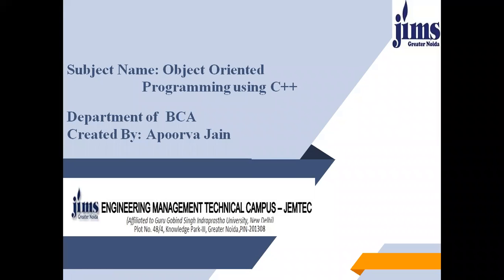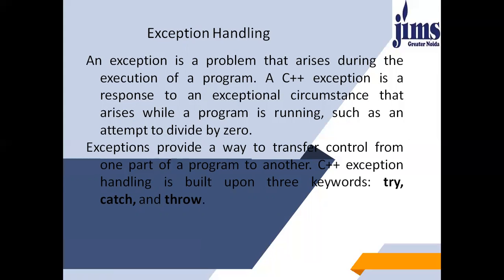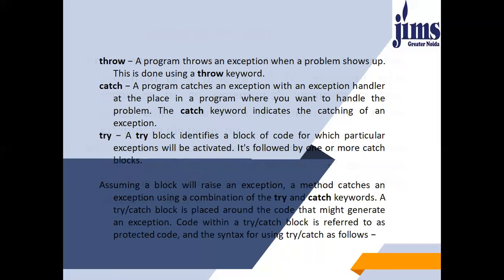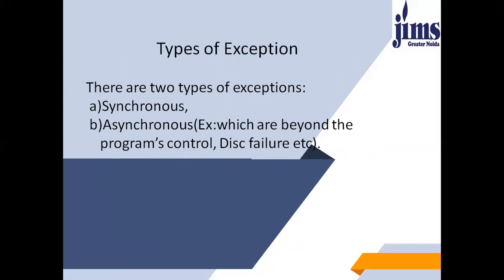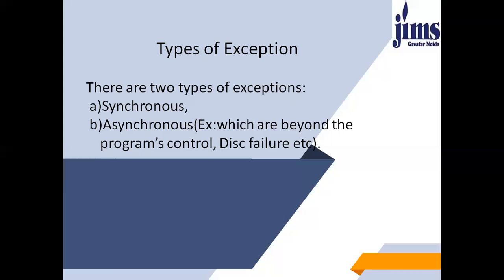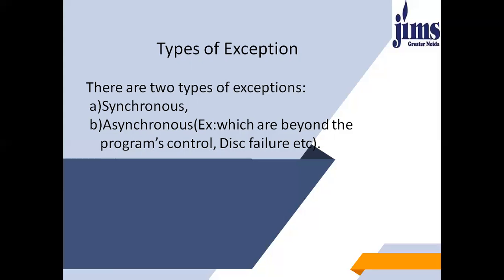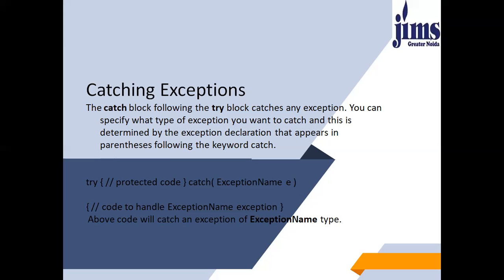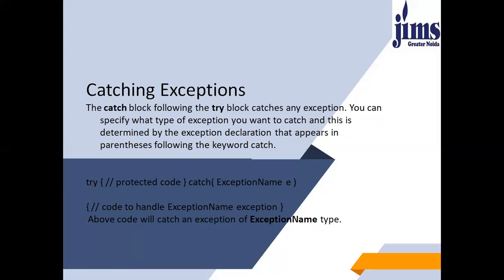LEC 17 EXCEPTION HANDLING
exception handling